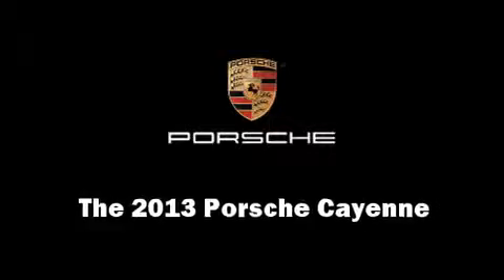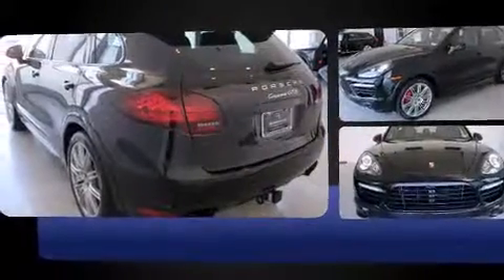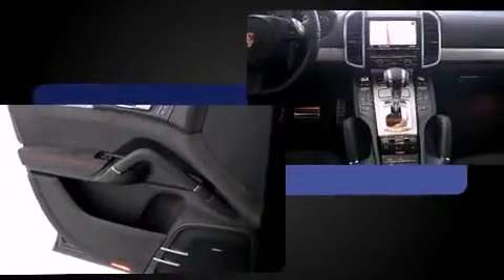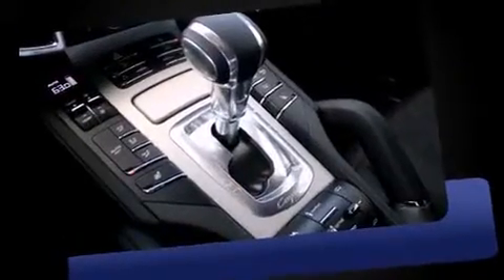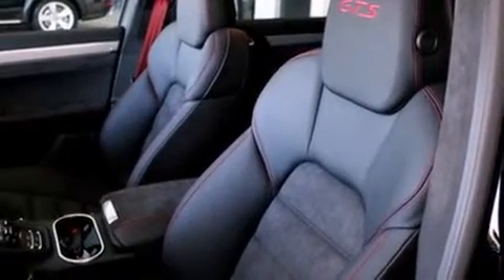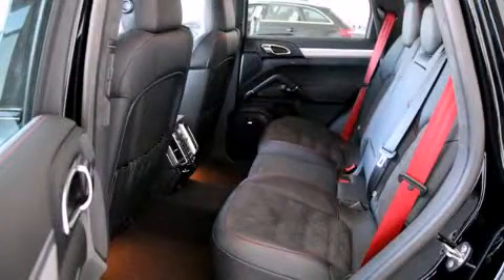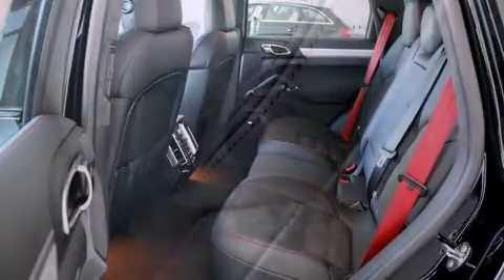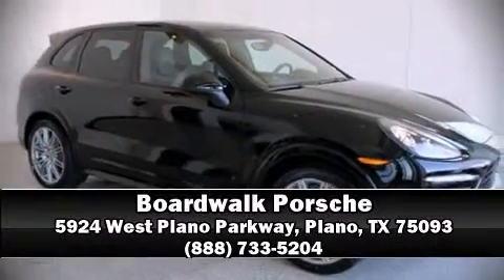2013 Porsche Cayenne GTS in Plano, TX 75093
Boardwalk Porsche
5924 West Plano Parkway

You're going to love the 2013 Porsche Cayenne. Porsche made sure to keep road-handling and sportiness at the top of it's priority list. It features all-wheel drive versatility, an automatic transmission, and a powerful 8 cylinder engine. Porsche prioritized handling and performance with features such as: 1-touch window functionality, a power seat, an outside temperature display, tilt steering wheel, a power rear cargo door, remote keyless entry, and much more. With high intensity discharge headlights illuminating your path, you'll always appreciate maximum visibility. For drivers who enjoy the natural environment, a power moon roof allows an infusion of fresh air. Porsche ensures the safety and security of its passengers with equipment such as: dual front impact airbags, front and rear SIDE impact airbags, traction control, brake assist, ignition disabling, and 4 wheel disc brakes with ABS. You'll never lose visibility with rain sensing wipers, which activate automatically when the drops start to fall. Our sales reps are extremely helpful & knowledgeable. They'll work with you to find the right vehicle at a price you can afford.